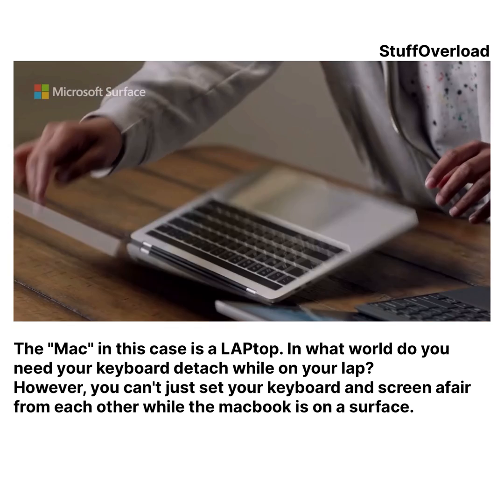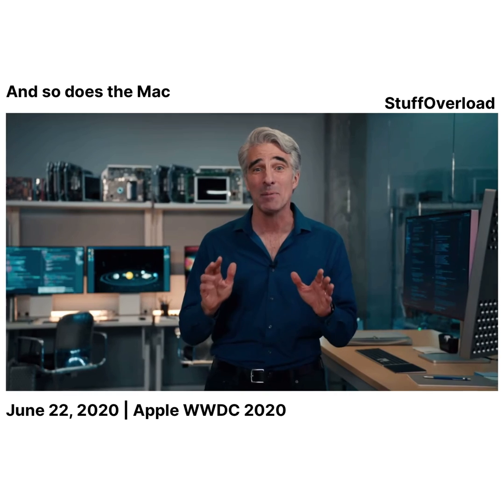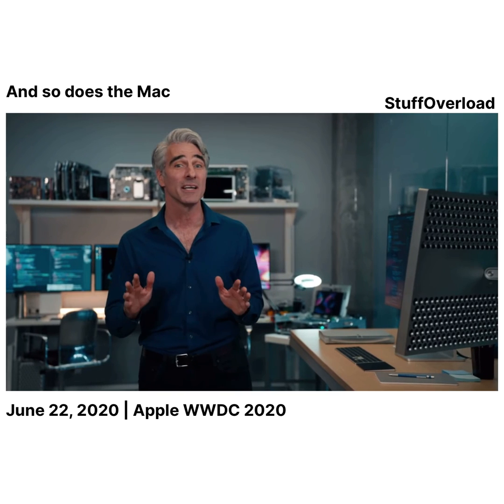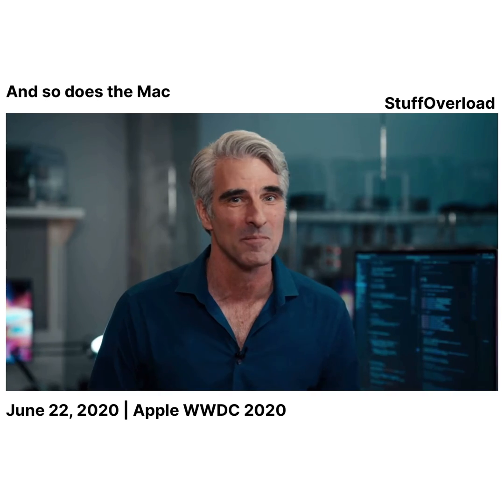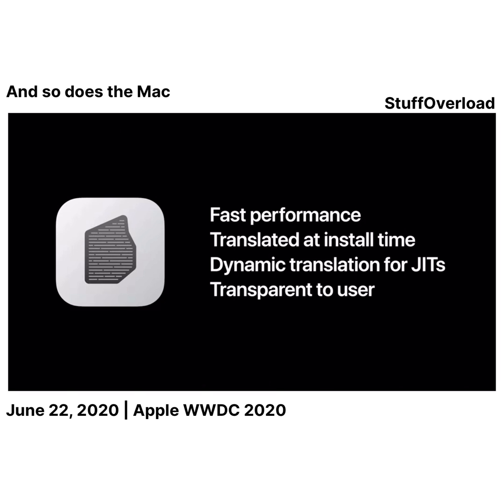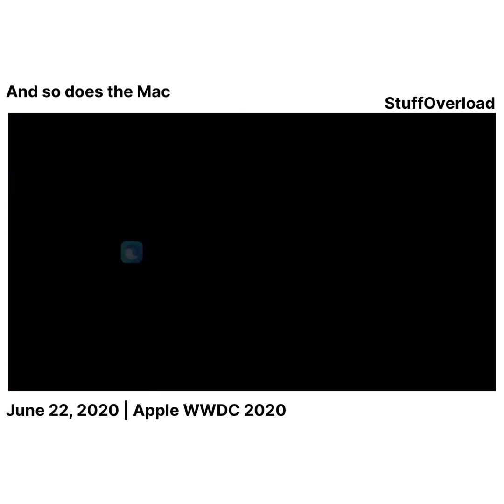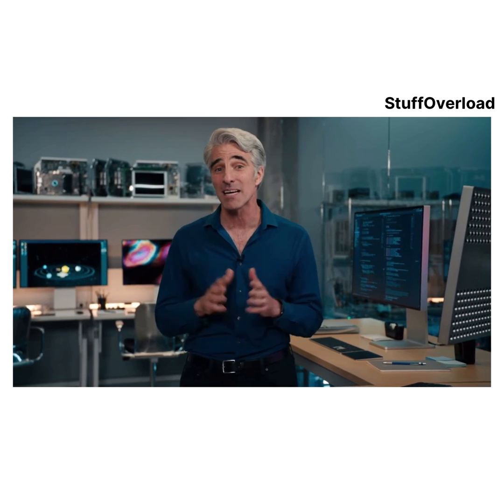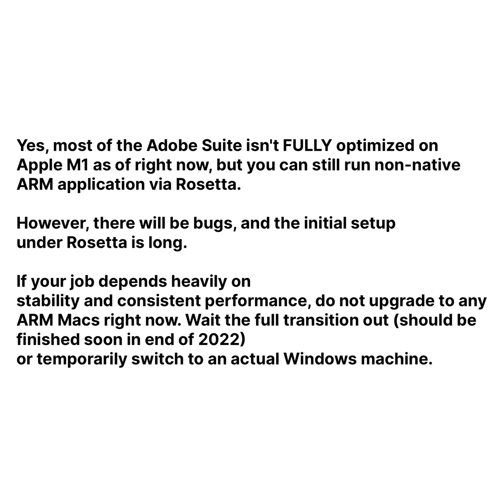Microsoft Surface Pro 7 vs M1 Mac: The Inferior Choice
0:00 Surface doesn’t come with a pen
0:09 TouchScreen
0:14 Surface doesn’t come with a keyboard
0:19 TouchID Trademark
0:31 Apple can also run apps
0:53 Xcode
0:57 Universal 2
1:22 Rosetta 2
2:10 Virtualisation
2:31 Irony
2:56 Please don’t buy either of these for gaming
3:00 Price Deception